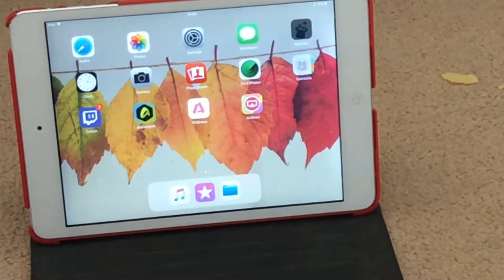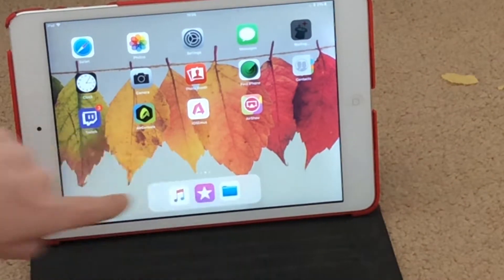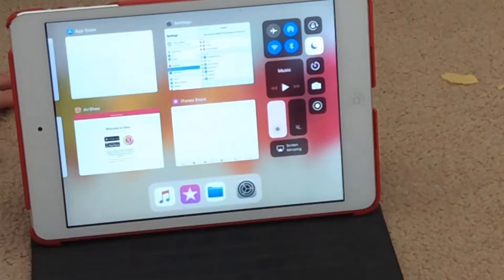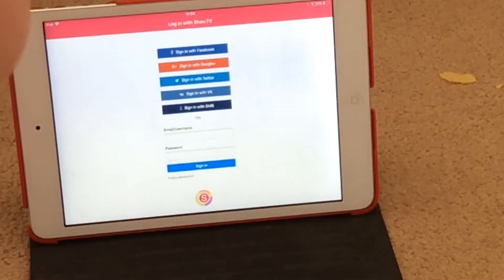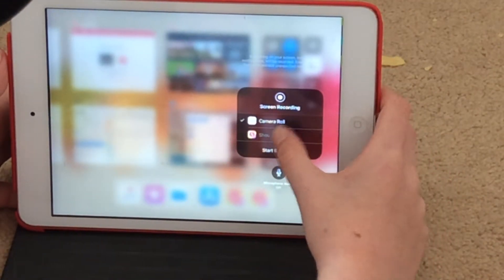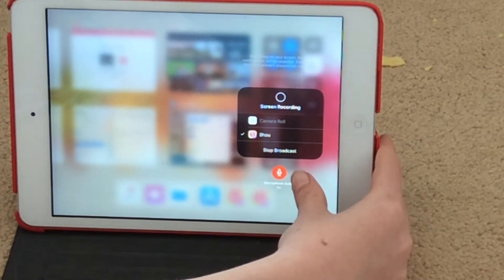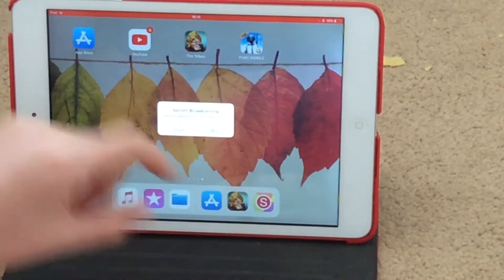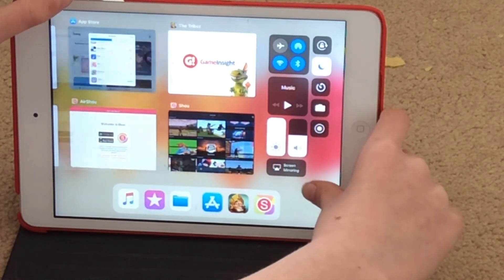How to record with AirShou and Shou